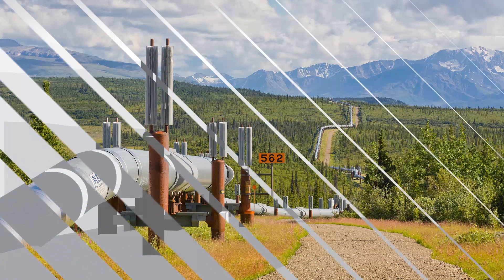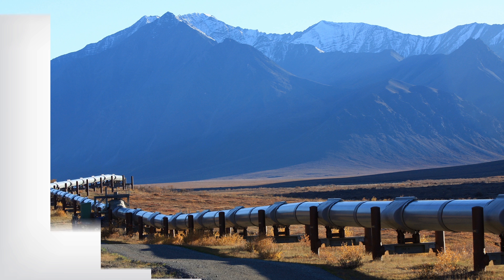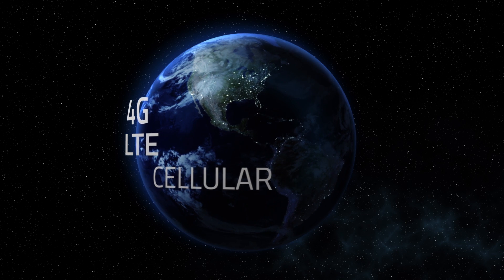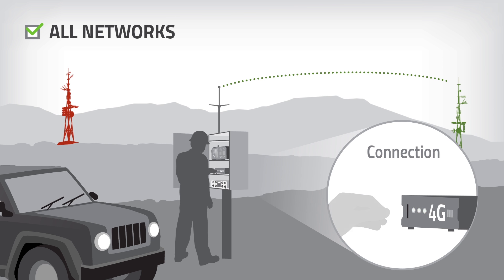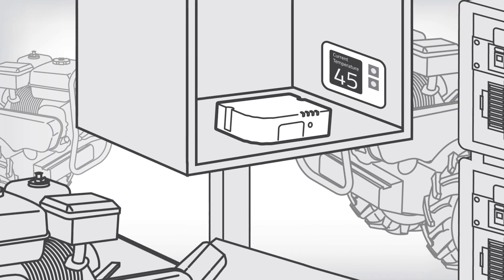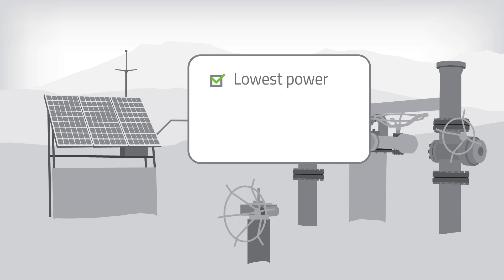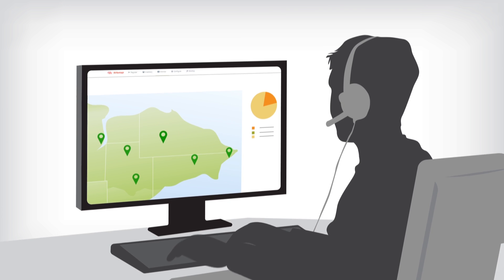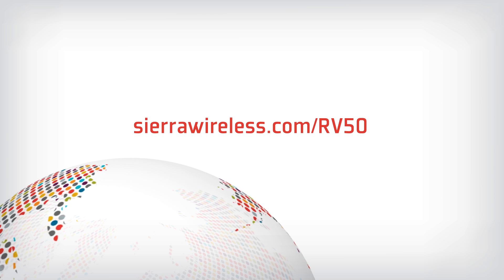AirLink® Raven RV50 LTE low-power industrial gateway: mission-critical communication and monitoring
The AirLink® Raven RV50 is the industry’s lowest power 4G LTE gateway for utilities, infrastructure and oil & gas.
Simple to install and easy to manage, the Raven RV50 industrial gateway is designed to connect critical assets and infrastructure. Ideal for industrial-grade applications in energy, utilities and smart-city infrastructure, the Raven RV50 provides real-time remote connectivity for SCADA, distribution management systems and metering.

With LTE coverage on major global networks, the Raven RV50 brings the benefits of broadband connectivity to the most challenging environments, where servicing is not an option and power is often scarce. It is the industry’s only 4G gateway with 2G power consumption, consuming less than 1 watt in idle mode. LTE bandwidth makes it a viable alternative to costly wired and wireless technologies, providing a future-proof solution that protects investment in power infrastructure.